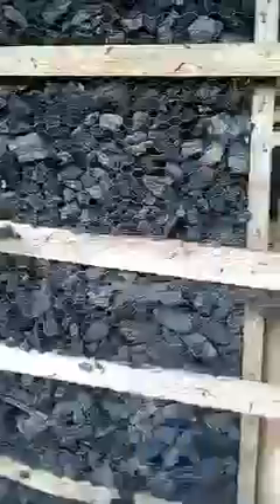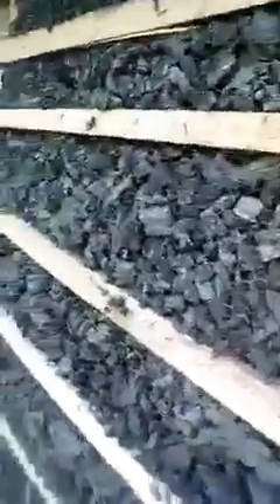The charcoal cooling system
My name is Yinka Adesola
I am a farmer

I am a fruit and vegetables farmer

I live in the rural side with other farmers

We don't have electricity in the rural side
Ohhh okay. I lied

We have power supply 4 - 5 hours in 3 days
3 days is 72hrs.

We have average power supply 4 - 5 hrs in 72 hrs

Vegetables are perishable farm produce

They need to be stored in a cool place as soon as they are harvested
Having a cool place require having electricity

Remember we don't have that electricity in the rural side
It means I lose several vegetables all the time.

I lose money
So I researched

HOW CAN I PRESERVE MY VEGETABLES WITHOUT ELECTRICITY
I came across what is called charcoal cooler
Charcoal Cooler is constructed using charcoal

Charcoal when wet has a cooling effect that made the inside cool

It prevents heat from entering into the protected space hence keep what ever is inside cool
So I constructed the charcoal cooler on my farm right in the rural side

With the charcoal cooler i can store my Vegetables for days and weeks before the bus is ready to move them to the market

Charcoal cooler are used to preserve
Tomatoes, Cucumber, Peppers, etc

Dairy produce eg milk
Mushroom

The charcoal cooler is powered by water. Yes. It's powered by just toping it with water
My name still remain Yinka Adesola

I am still a farmer
I still live in the rural side with other farmers